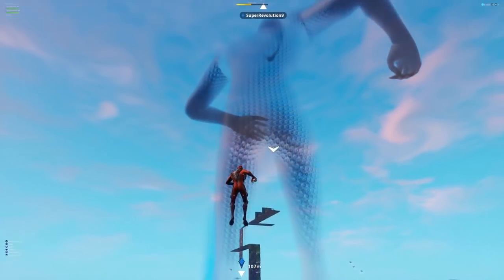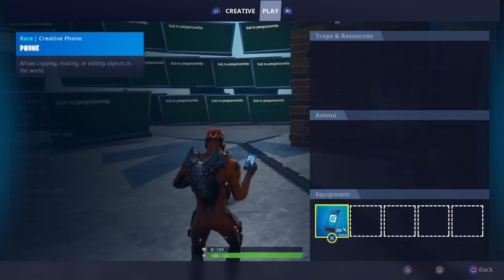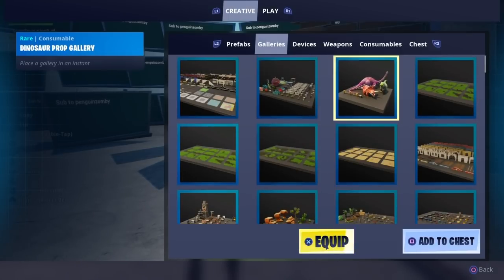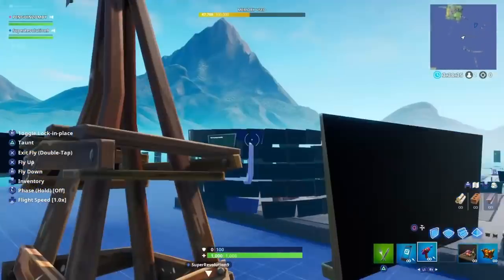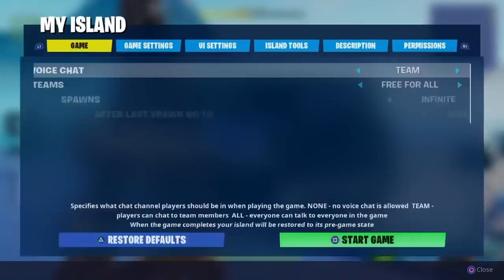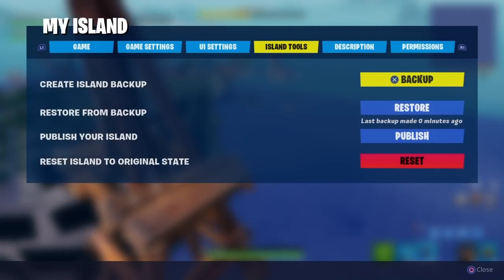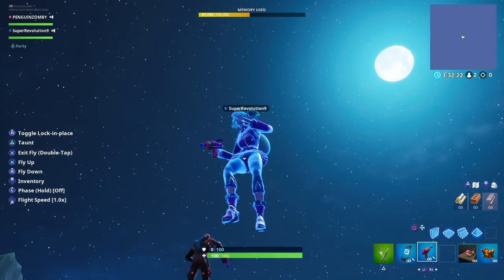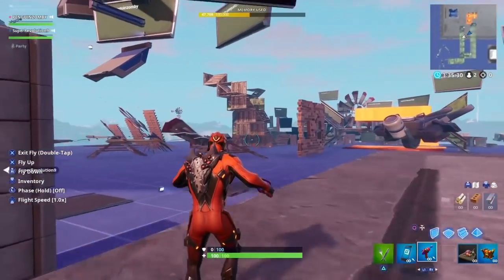RESIZE your character with this new glitch in Fortnite!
Completely RESIZE your character in Fortnite with this easy glitch!
Steps:
1) Load up a creative map, preferably with a partner
2) Obtain the new Prop Hunt Gun
3) Shoot the gun at something tiny or something massive, and you will turn into it
4) Go into your Island Tools and then click Backup
5) After it is done backing up, click Restore
6) After it finishes loading, you should be the same size as whatever object you were, only now you are back to your original skin!